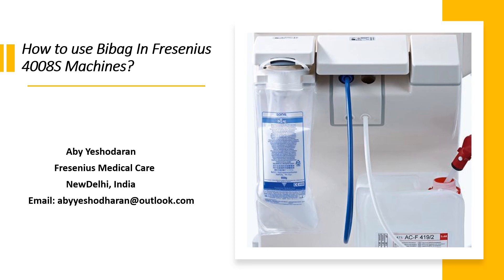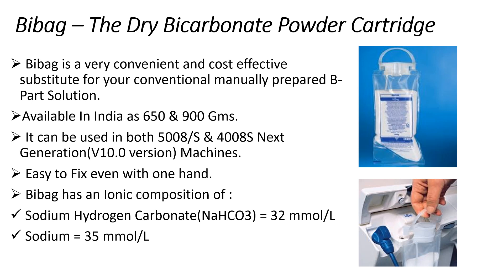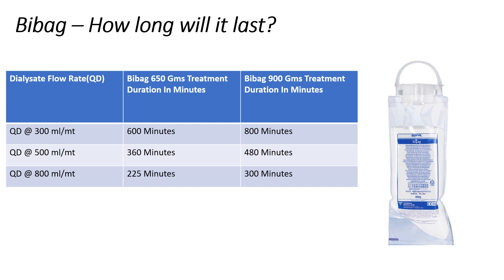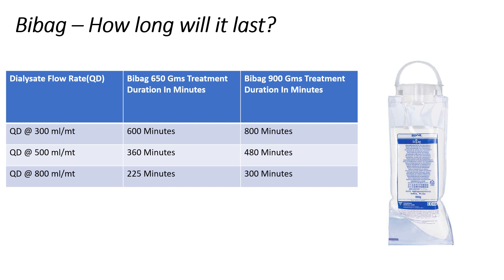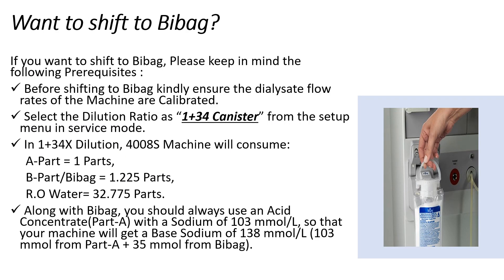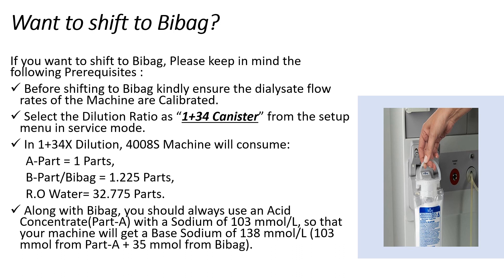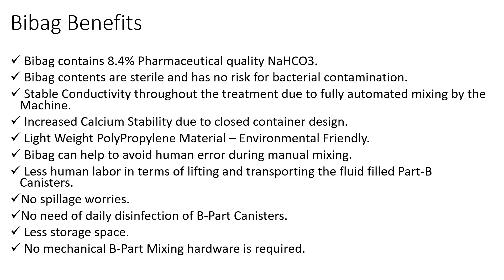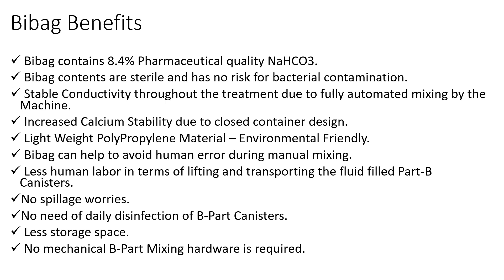Bibag Dry Bicarbonate Powder Cartridge For FMC 4008S Machines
How to Use Bibag In Fresenius 4008S Next-Generation Machines?